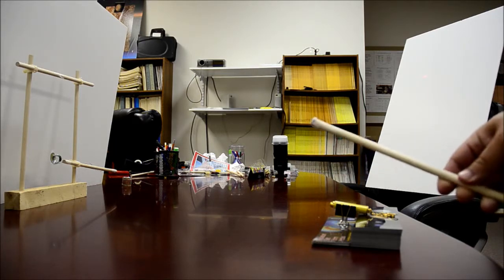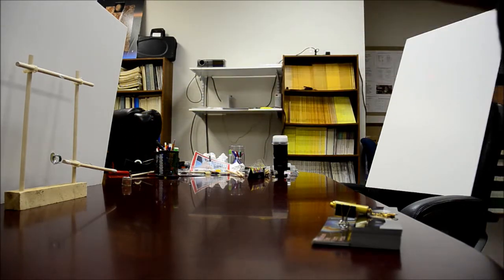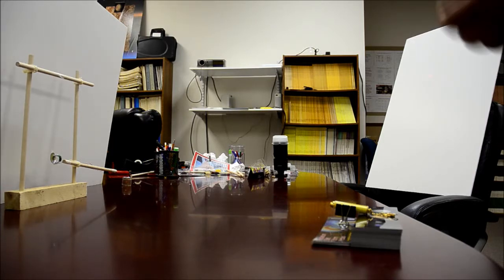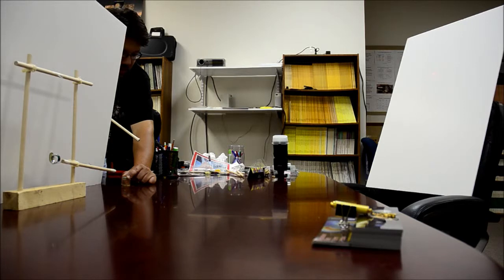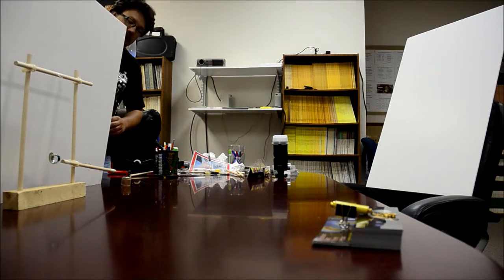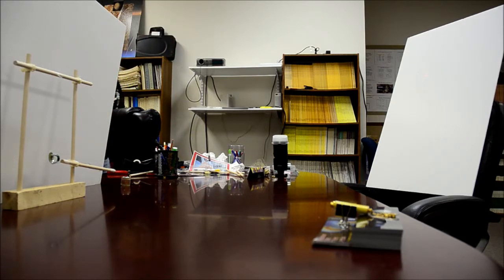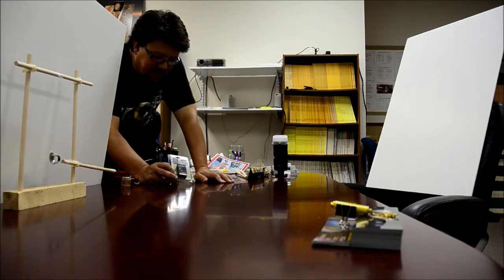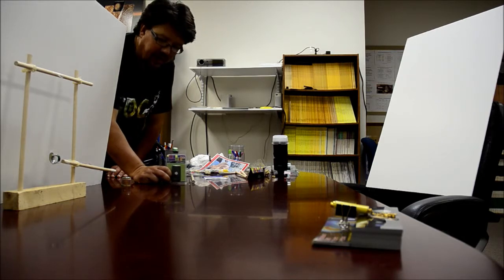The Three-Buck Galvanometer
This is a demonstration of a simple, cheap, and very sensitive galvanometer I designed as a classroom activity demonstrating the relationship between changing magnetic fields and electrical current. Change the magnetic field near a conductor and you produce a current in that conductor. Electrical currents also produce magnetic fields, so a changing magnetic field in once place, say near one coil of wire, can create a magnetic field in another place, say near a second coil of wire connected to the first. Here's the parts list:

Magnet wire: $8 for 315 ft at Radio Shack
Mirrors: $2.50 for a pack of 24 at Hobby Lobby
Dowels: $2.50 for a pack of eight at Hobby Lobby or just use sticks from outside
Magnets: $20 ($5 per pack of three) at Hobby Lobby
Fishing line (don't tell me you don't have some laying around)
Tape (again, you should already have some)
A laser pointer. If you don't already have one, get one for $2 in the impulse buy isle at a dollar store.

All told, the price is about $35 for all the supplies to build a dozen of these galvanometer set-ups. That means each one costs less than three bucks! Where else can you get a hands-on sophisticated demonstration prop for electromagnetism?